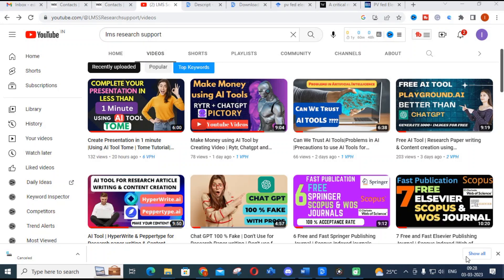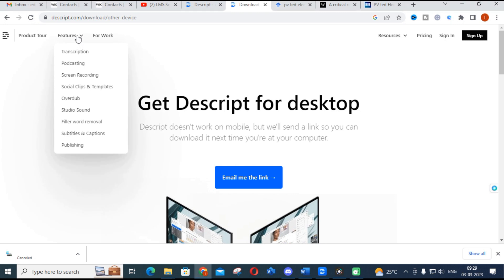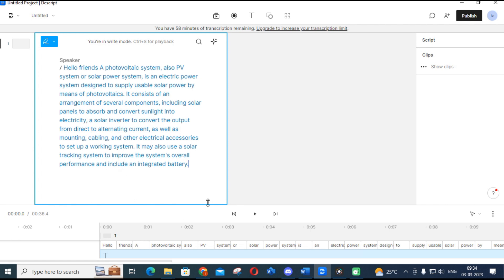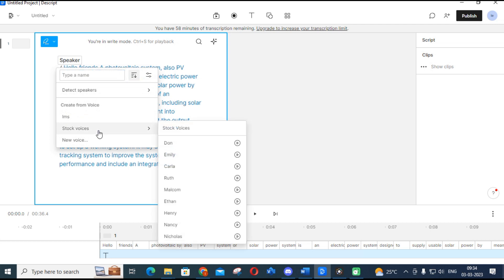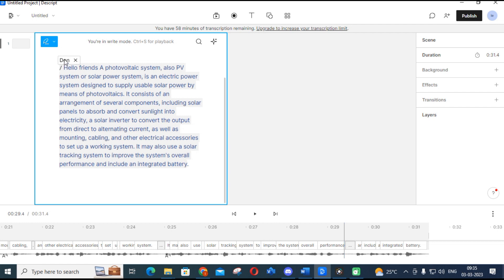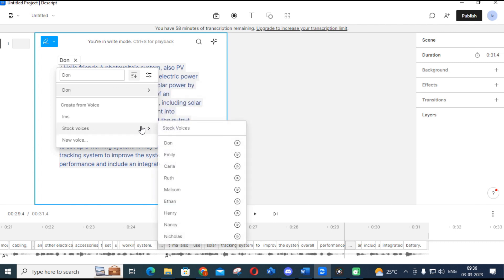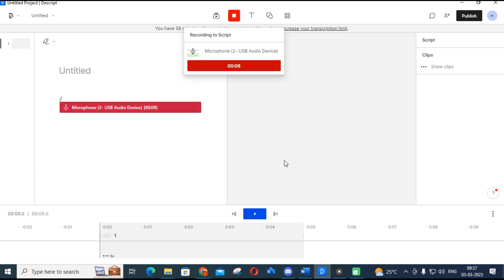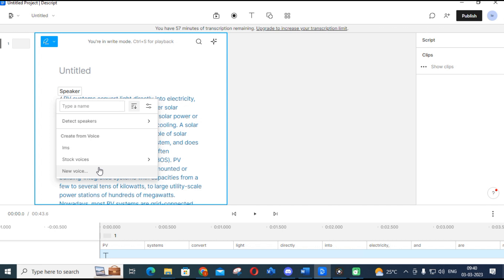Generate your own voice using AI Tool | Descript Tutorial | Text to Human voice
LMS AI Tool For Research Official Website for LMS Solution Research Support Generate your own voice using AI Tool | Descript Tutorial | Text to Human voice |Voice to text
Descript is a software that allows users to edit audio and video files. It also has a feature that can convert text to speech and speech to text. Here are the steps to convert text to voice and voice to text using Descript:

To convert text to voice:

Open Descript and create a new project.
Click on the "Text-to-Speech" button located on the left side of the screen.
Type or paste the text you want to convert into the text box.
Select the voice you want to use for the speech from the dropdown menu.
Click on the "Generate Audio" button to create the audio file.
You can edit the audio file further or export it as an MP3 or WAV file.

To convert voice to text:

Import the audio file you want to convert into the project.
Click on the "Transcription" button located on the left side of the screen.
Choose the language of the audio file from the dropdown menu.
Click on the "Transcribe" button to start the transcription process.
Wait for the transcription to finish, and then edit the text as needed.
You can export the text file as a TXT, DOCX, or SRT file.
Note that the accuracy of the transcription and the quality of the generated speech depend on various factors, such as the clarity of the audio file and the quality of the text-to-speech engine.

1. MATLAB modelling of Solar PV cell and Solar PV Array Using a mathematical equation.
2. How to find I-V and PV Characteristics of the modelled solar PV array in MATLAB.
3. MATLAB Implementation of Maximum Powerpoint Algorithm for solar PV array with a stand-alone system.
4. MATLAB Implementation of solar MPPT charger controller for a solar PV system.
5. MATLAB Implementation of a grid-connected solar PV system.